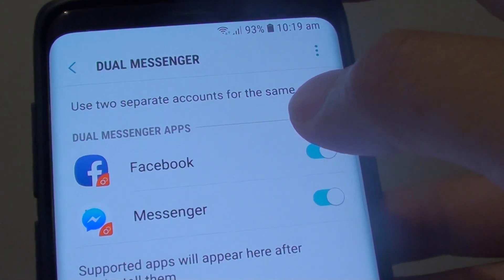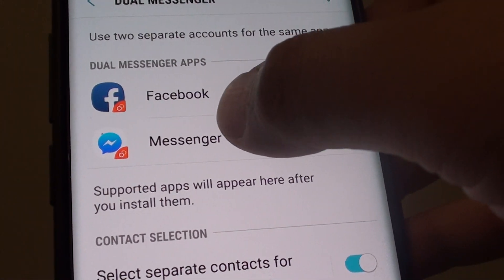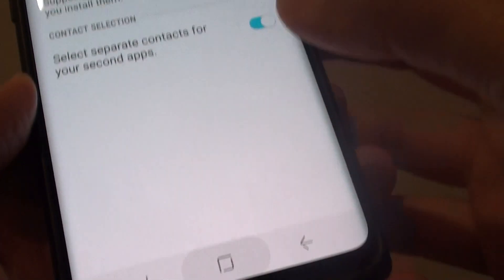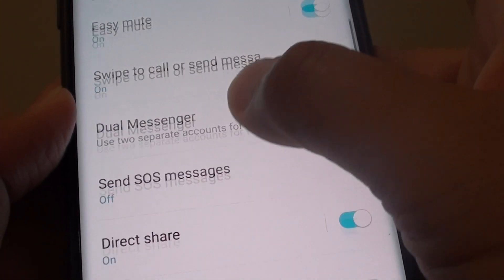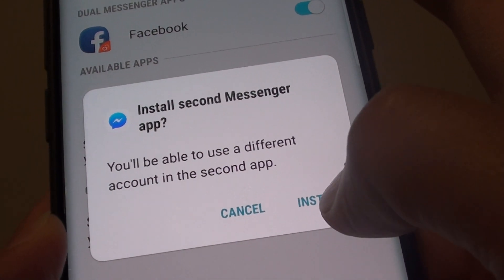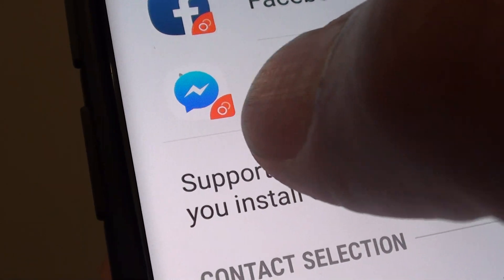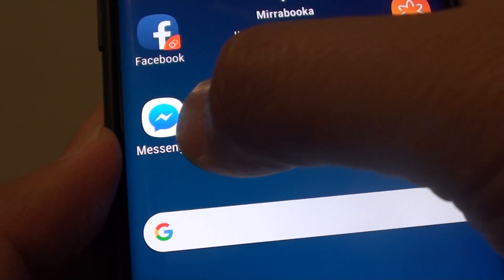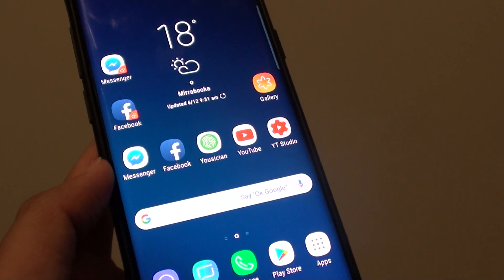Samsung Galaxy S9 / S9+: How to Use Two Facebook Messenger Accounts at The Same Time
Learn how you can use two Facebook messenger accounts at the same time on Samsung Galaxy S9 / S9+.